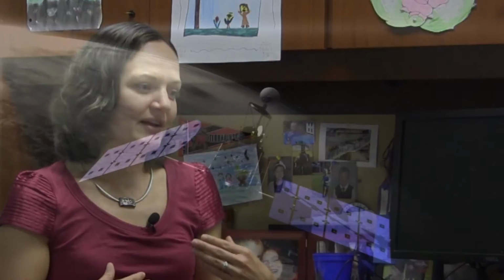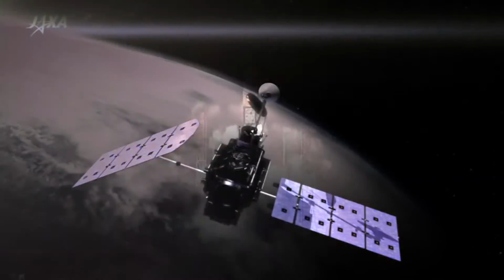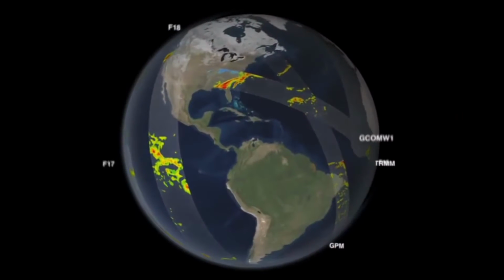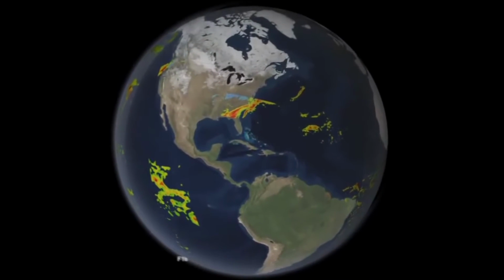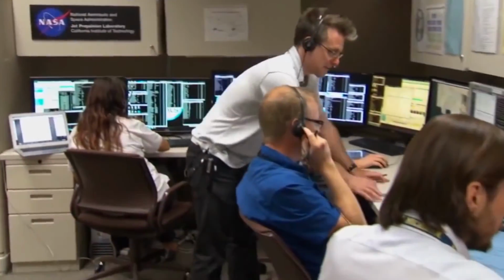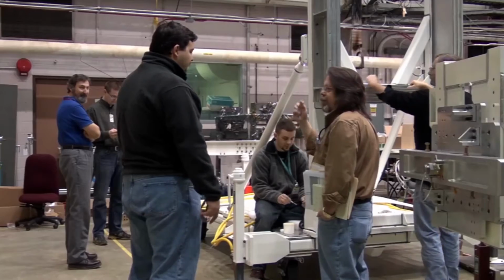Team Leads Message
Melissa Vess shares her experiences has a team and subsystems lead at NASA.